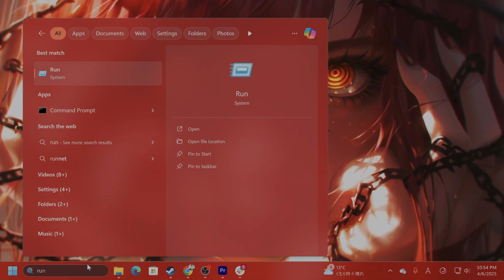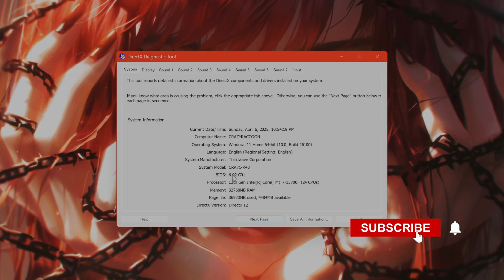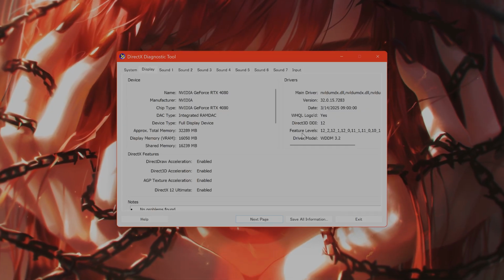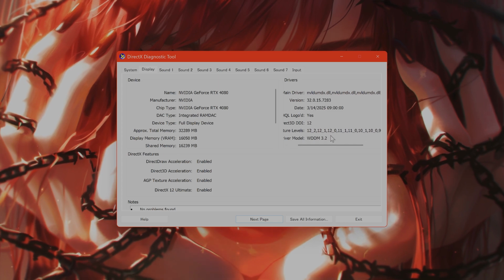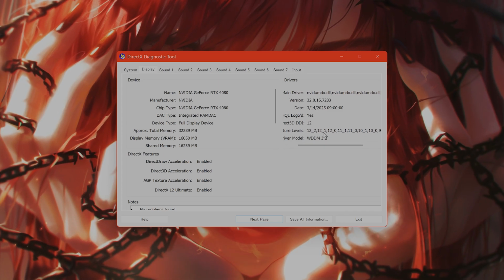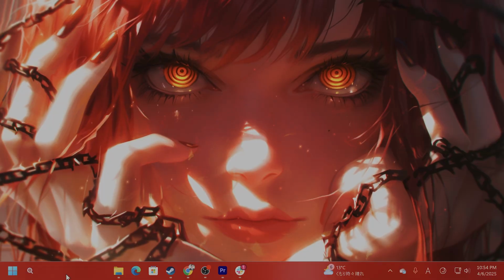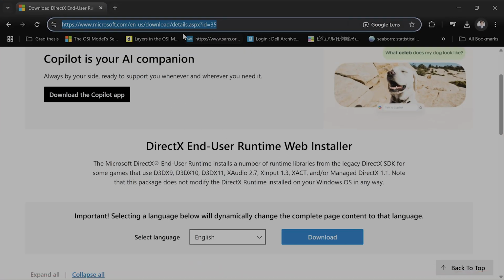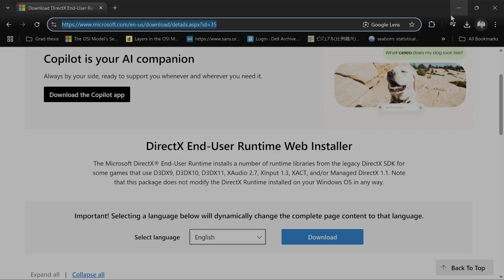How to Use DX12 in Resident Evil 2 Remake for Better Performance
Learn how to enable and use DirectX 12 (DX12) in Resident Evil 2 Remake for improved performance and graphics. This quick guide covers the in-game settings, system requirements, and tips to optimize your gameplay experience using DX12.